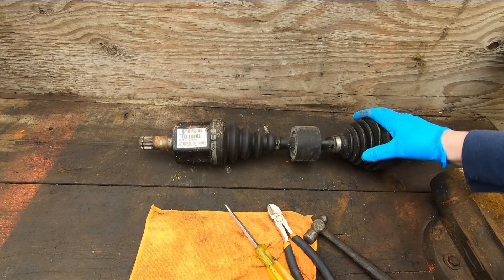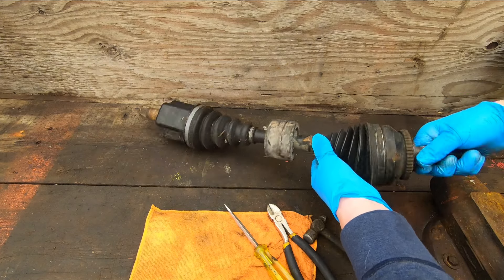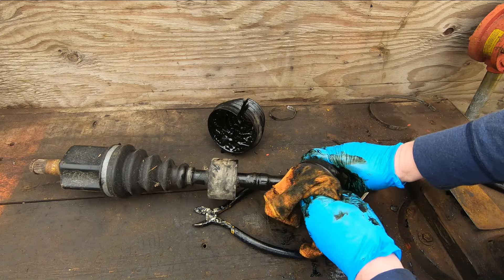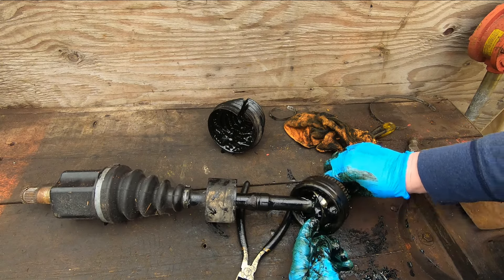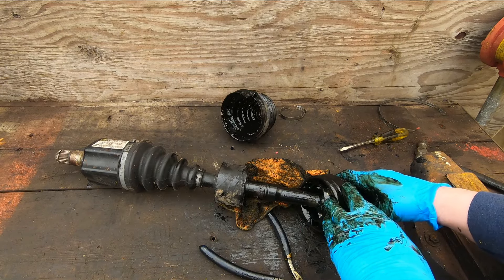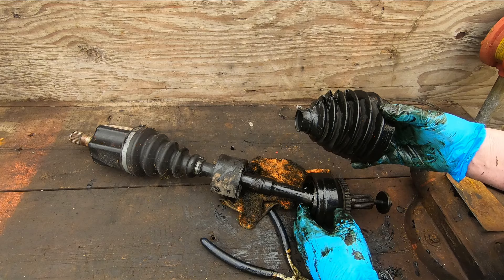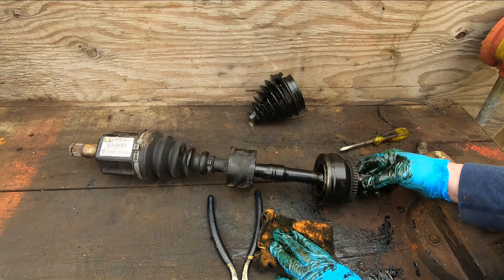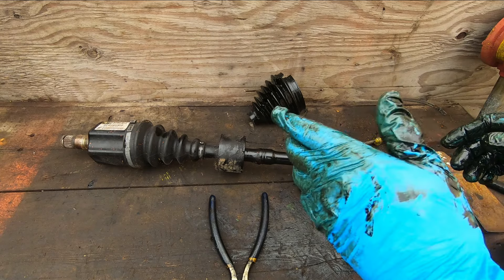CONSTANT VELOCITY (CV) AXLE TEARDOWN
Constant velocity (CV) axles are common on many new vehicles but how do they work? Today, I look inside one and describe its operation. I also point out symptoms of a failing CV axle. It is a privilege to provide content that is valuable to you. .

This video may portray household, construction, automotive or other repair methods and/or activities that may not be suitable for everyone.

Always use certified contractors, licensed mechanics, qualified electricians and professionally certified tradespeople to perform any work. Follow the advice of your local building inspector and get appropriate permits before undertaking any repairs or electrical work.

Please follow all safety precautions and local codes. Viewers are advised not to undertake any of the actions in these videos themselves.

Use common sense when attempting any repair and make your own decisions.

Everyday Projects cannot be held responsible for any damage, injury or claim resulting from information or instruction gleaned from these videos, whether expressed or implied.

Image credits: Google images
Sound Bite credit: Soundreality